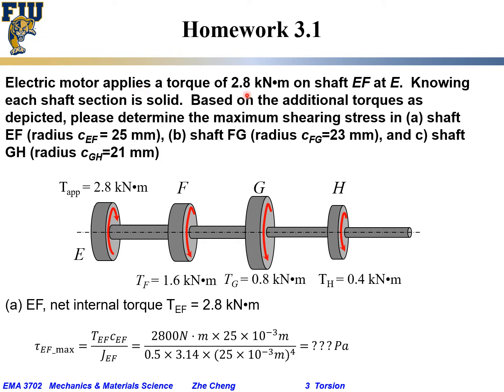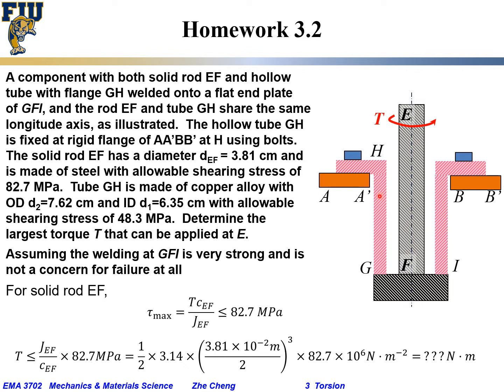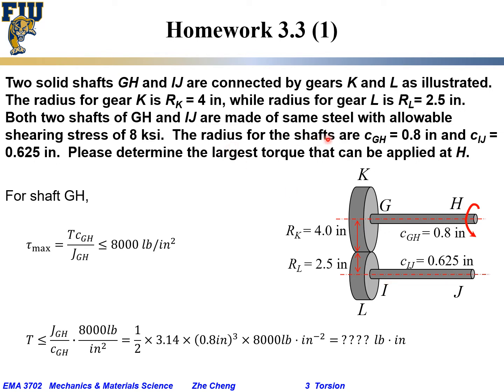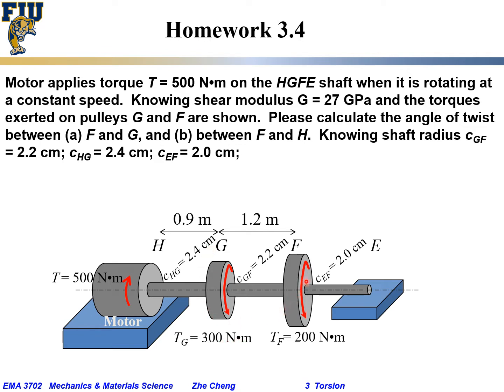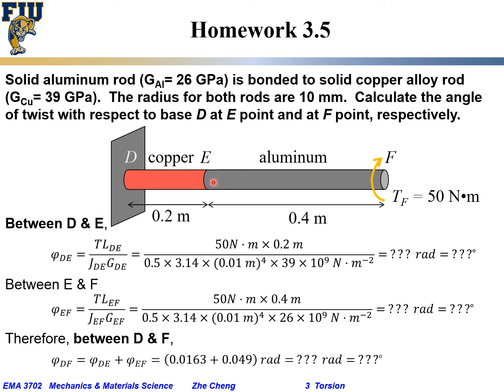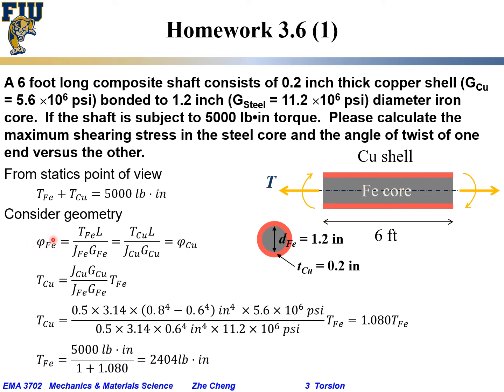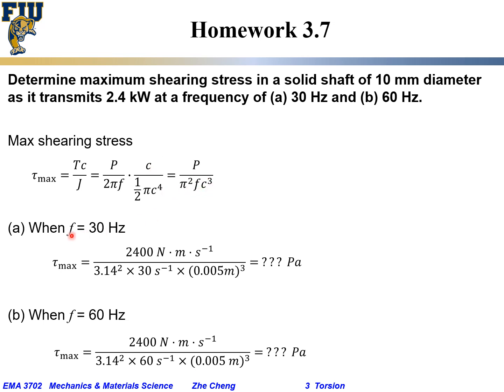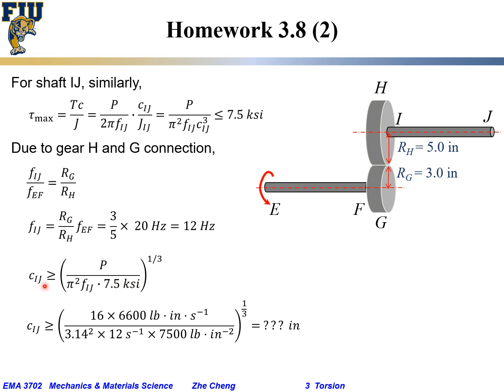EMA3702 Ch03 Torsion homework solutions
FIU Mechanical Engineering (ME) undergraduate course
EMA3702 Mechanics & Materials Science (Mechanics of Materials)
Chapter 03 Torsion - homework solutions